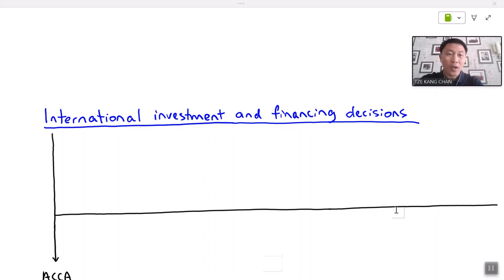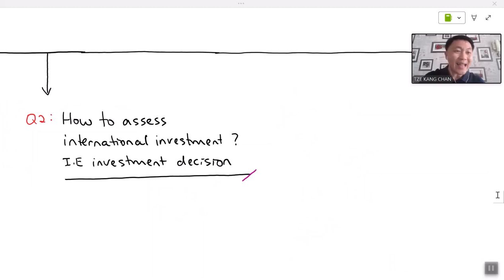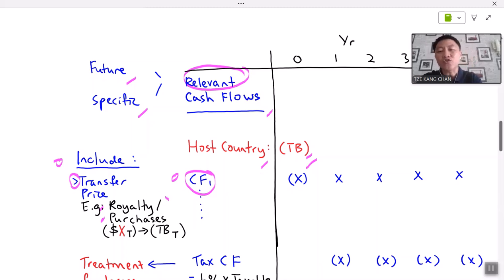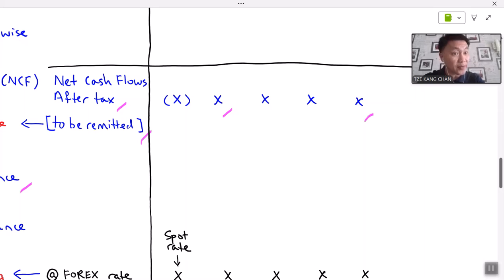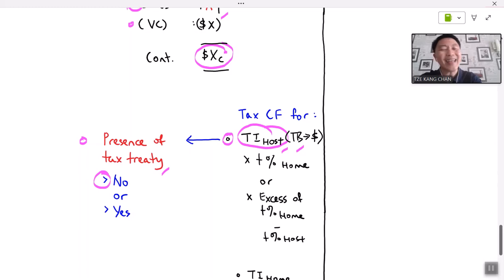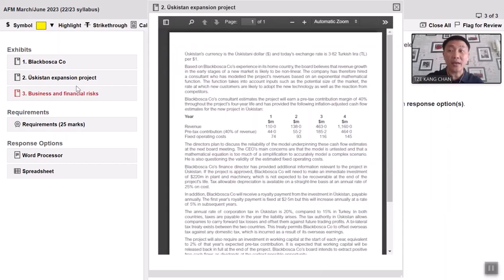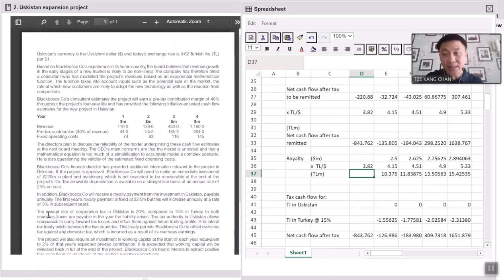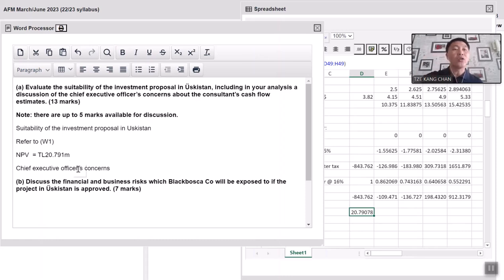AFM Topic Explainer: International investment and financing decisions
In this video, expert tutor Tze Kang unpacks the topic of 'International investment and financing decisions'